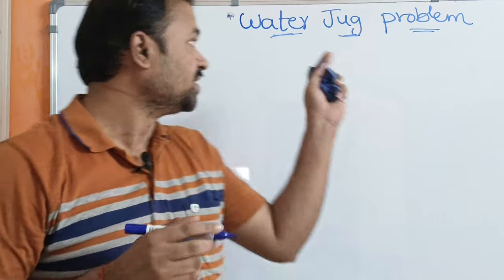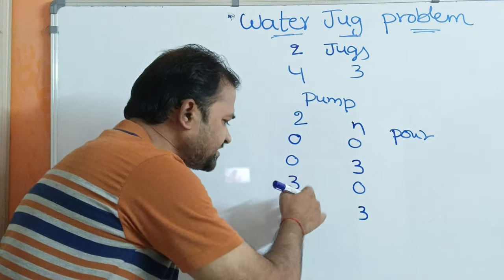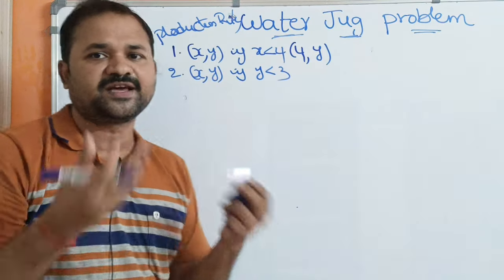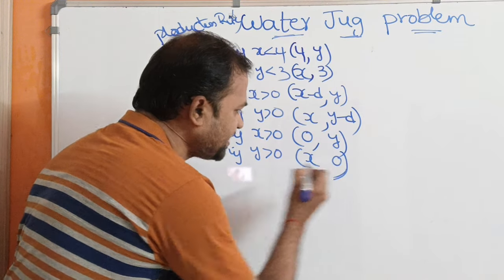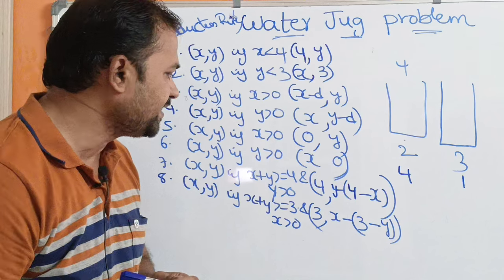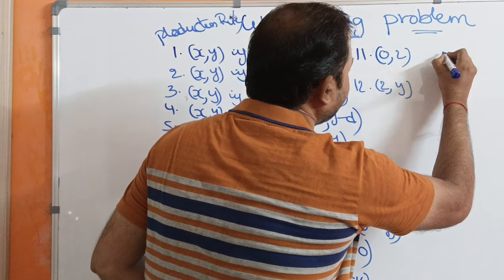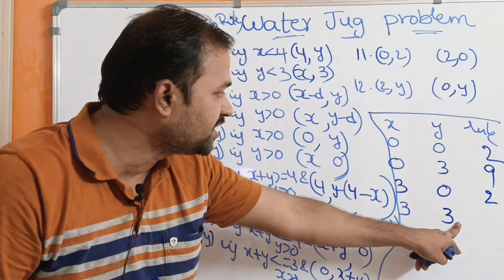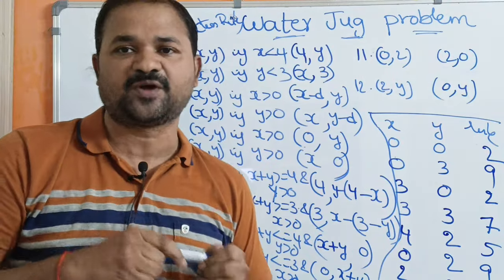Water Jug Problem in Artificial Intelligence || State Space Search Example